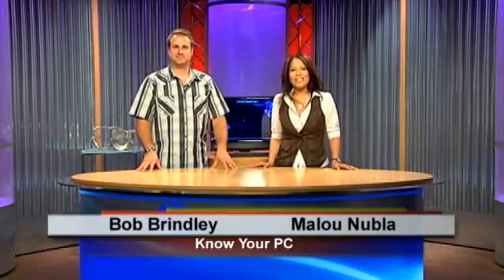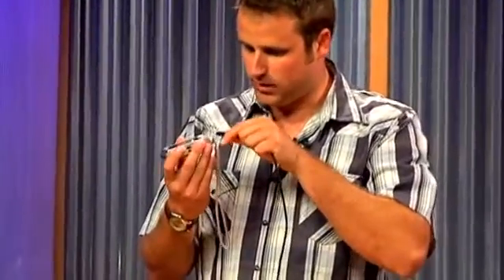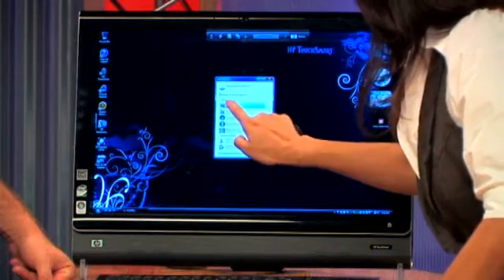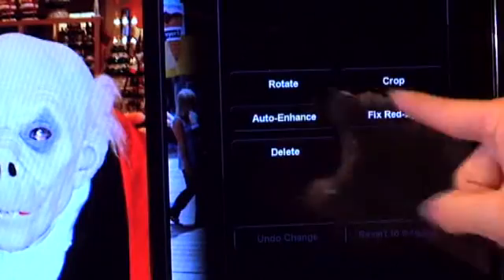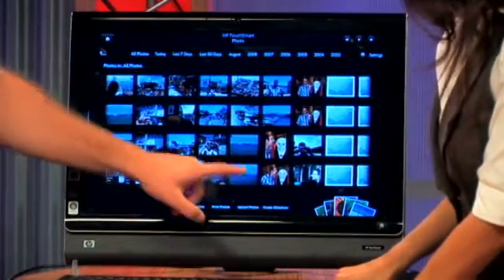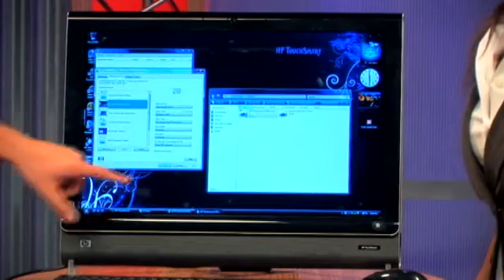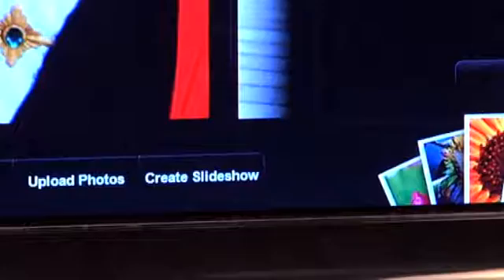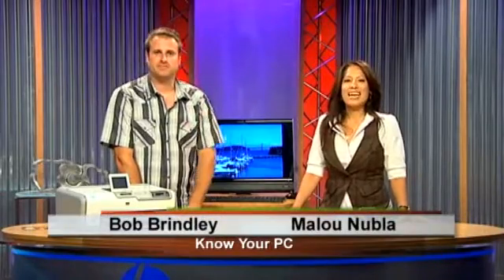Know Your PC Episode 11 - HP TouchSmart Photo Application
Malou Nubla and Bob Brindley show you how to upload photos, view and edit photos in TouchSmart, print photos, and create a slideshow.